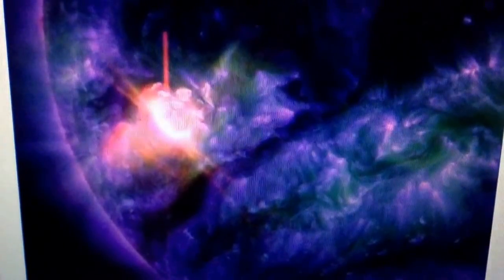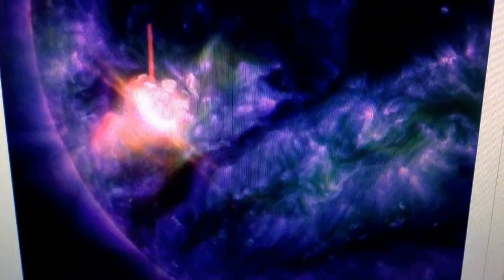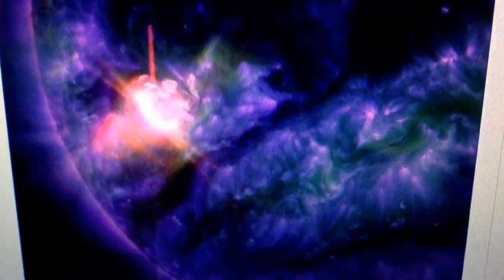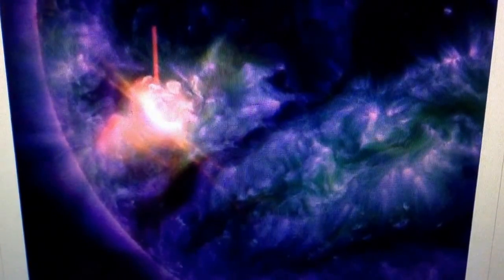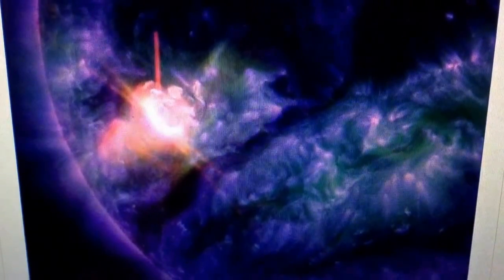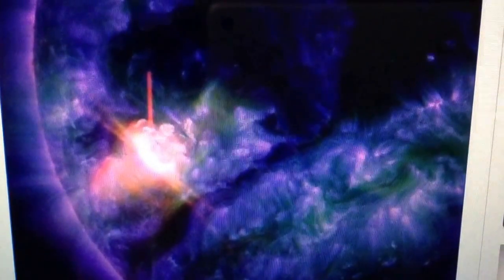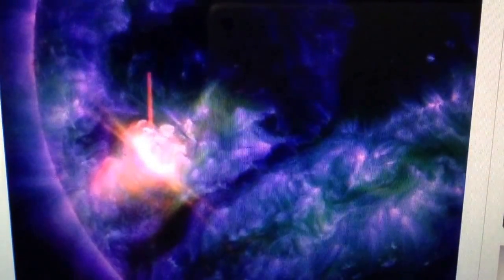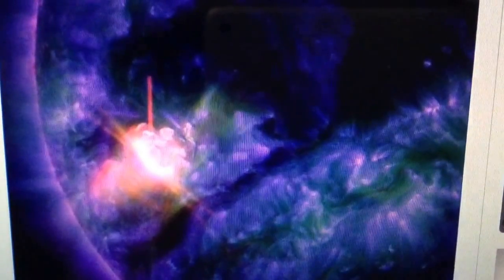"Massive Sun Eruptions 4th Day In A Row"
Massive Solar Flare M5-Class erupts on the Sun for the 4th day in a row effecting radio communications also